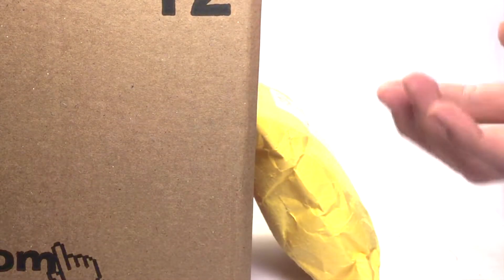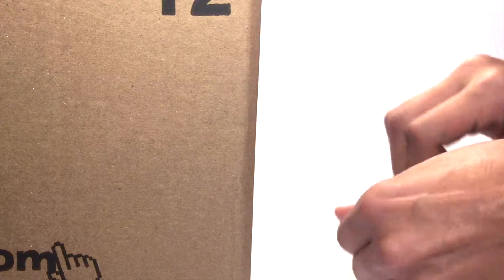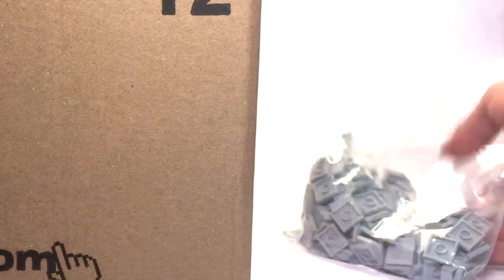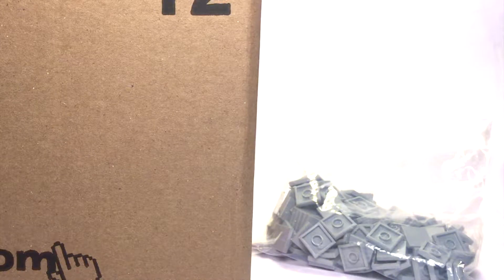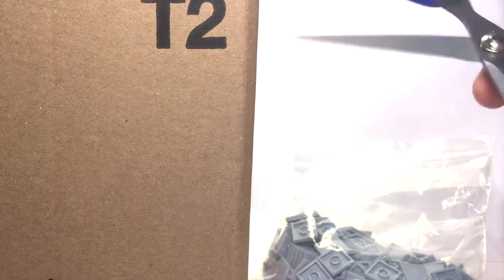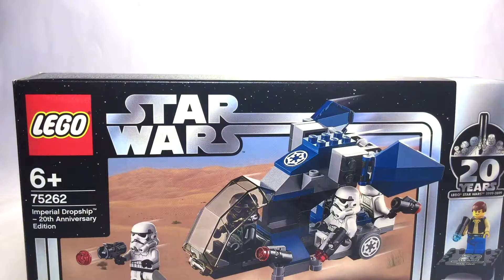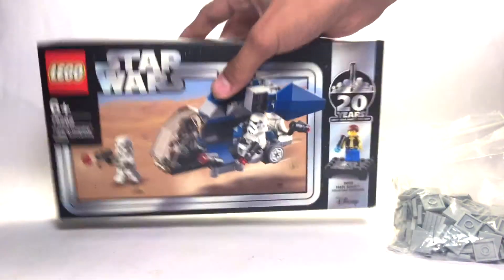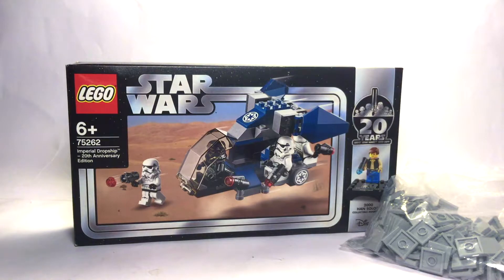Lego Bricklink Haul(Star Wars,Parts,Sets...)